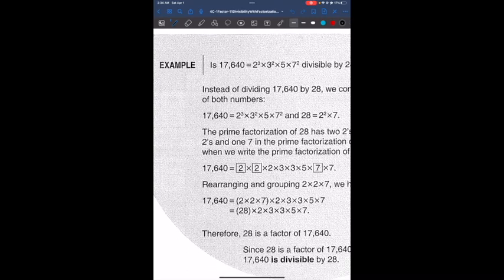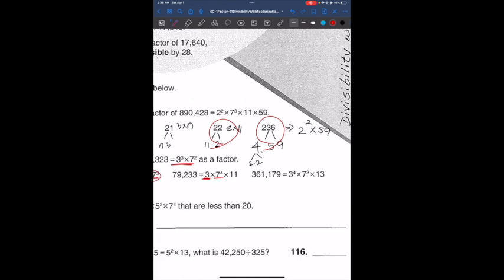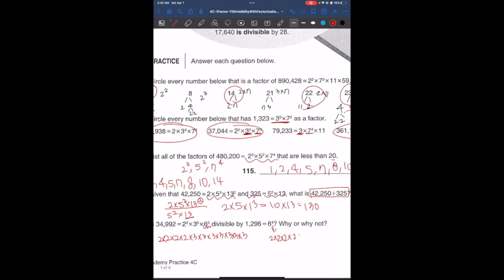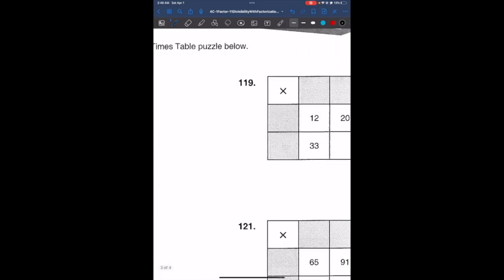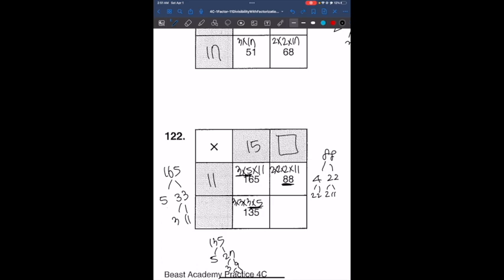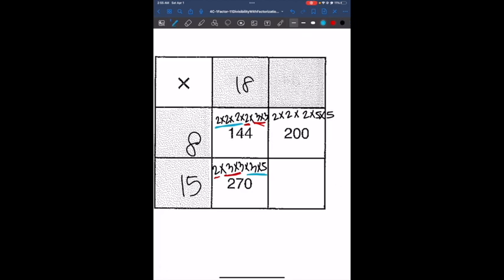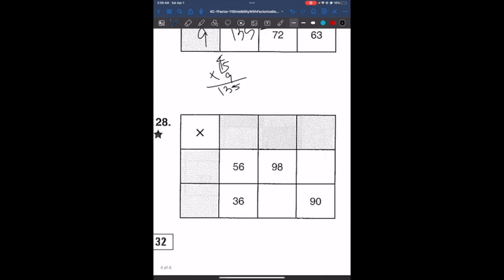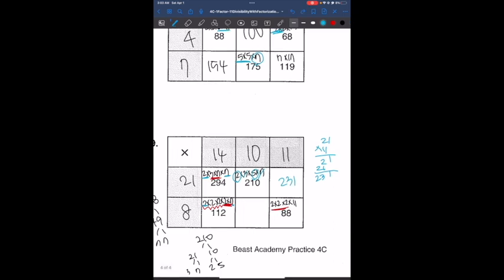SaMi Andromeda (G4) Lecture 7 "Divisibility with Factorization" by Melissa K.